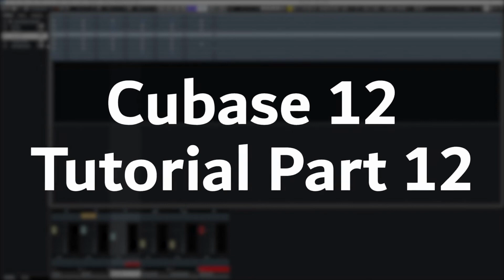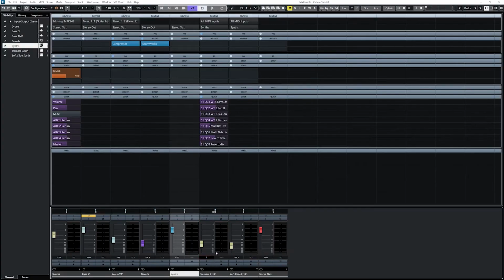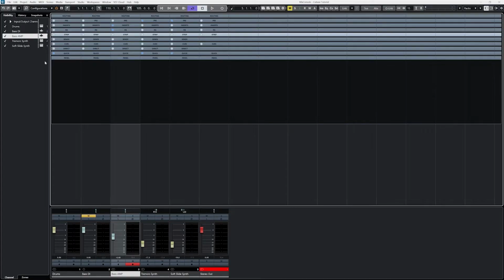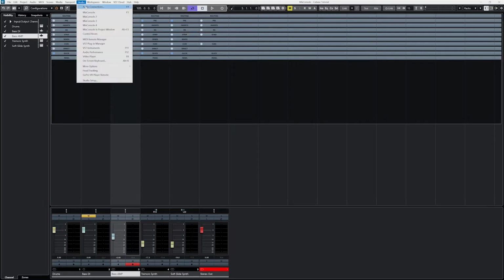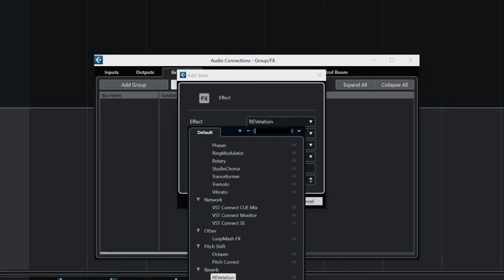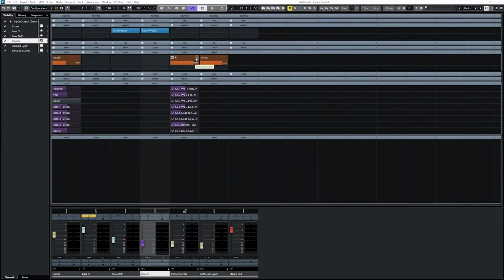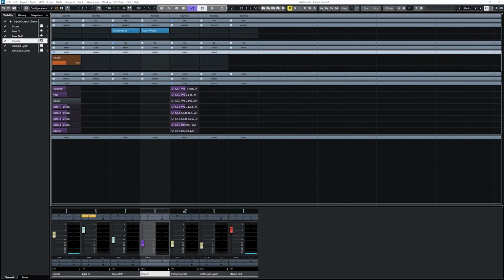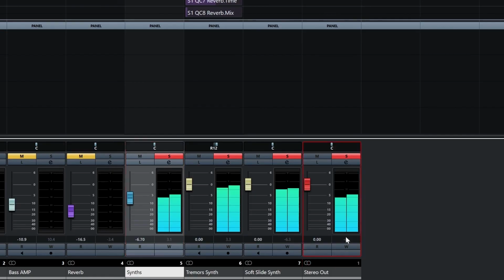Cubase 12 Tutorial 12 – FX Tracks, Sends, and Groups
Welcome to Cubase Pro 12 tutorial series for beginners.In this tutorial,you will learn all about FX Tracks, Sends, and Groups